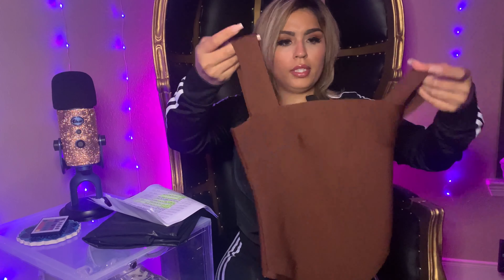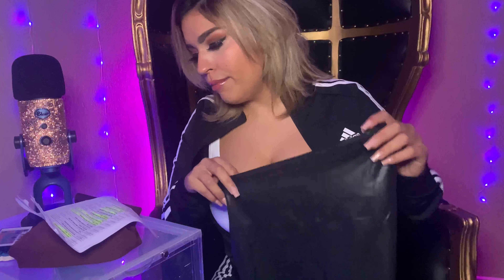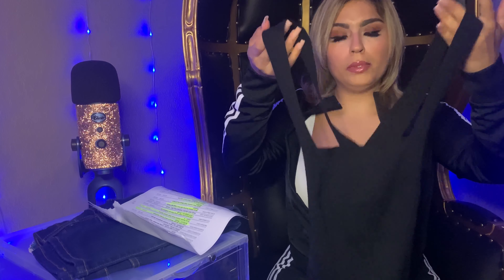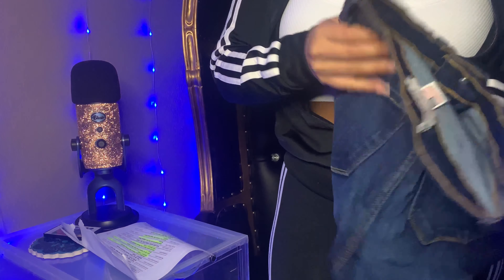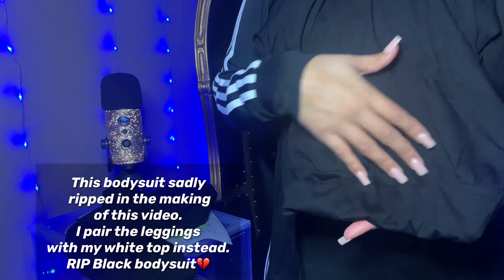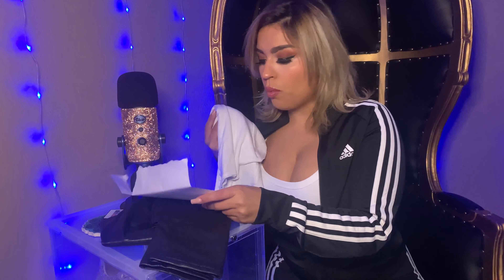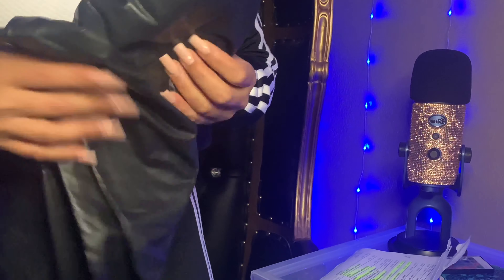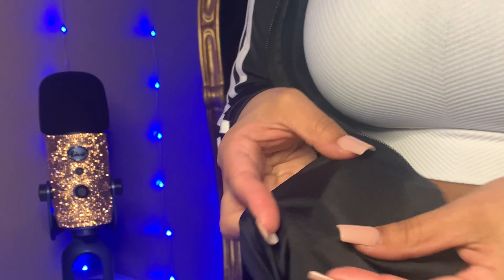Hot Miami Styles Try On Haul || PT 2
|| Hot Miami Styles || Everyday Essentials || Capsule Wardrobe || Part 2 ||

|| Chocolate Bodysuit||

|| HMS Essentials: Black Bodysuit ||

|| Black Faux Leather High Waist Pencil Skirt ||

|| Black Faux Leather High Waist Leggings||

|| White Basic Round Neck Bodysuit ||

|| Black Ribbed Leggings ||

|| Black Crop Top Tie Back ||